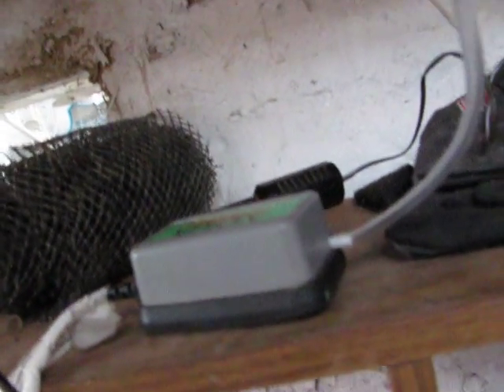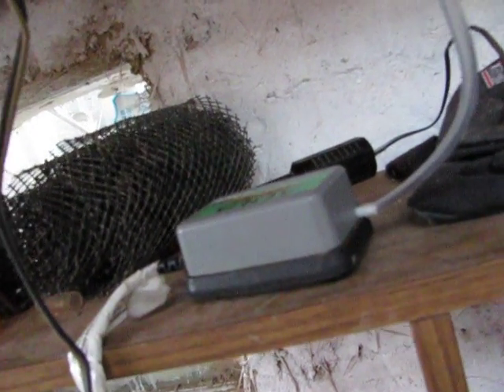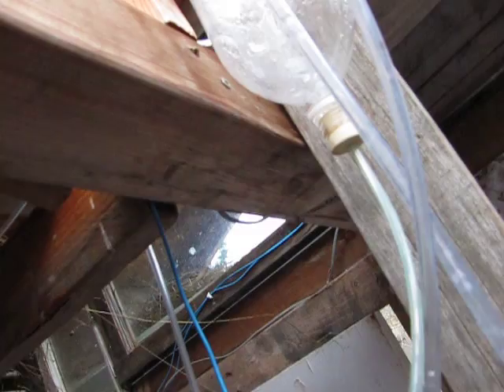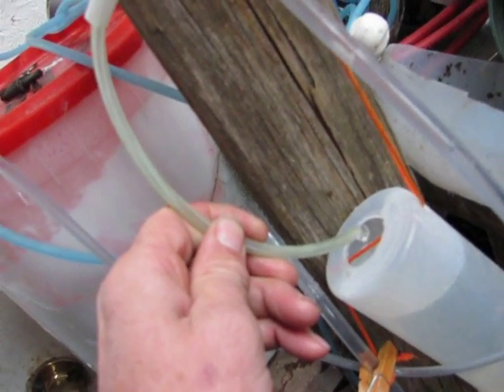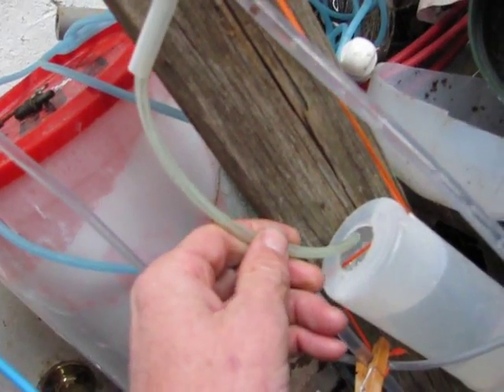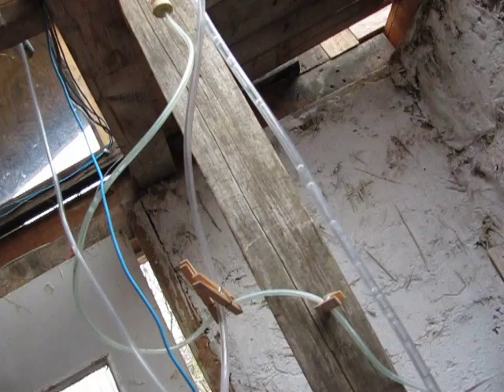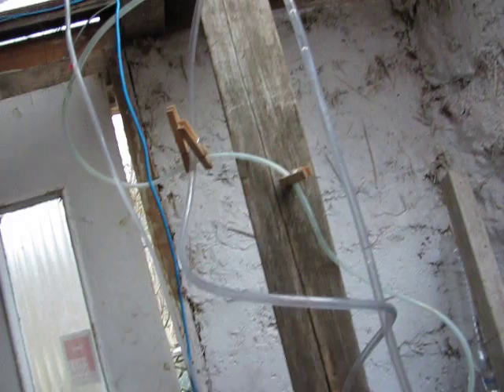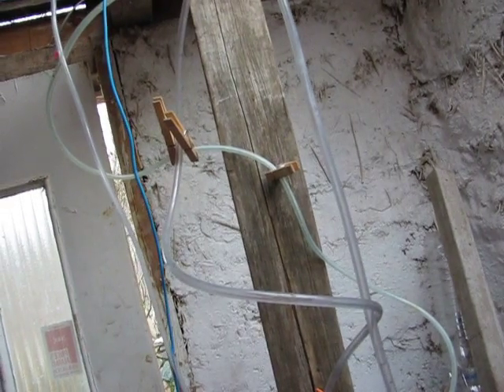Power 2 or more windowfarm columns from a 1 outlet air pump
Windowfarms recommends a 4 outlet bubble pump but many people have only a 1 outlet pump.  If you try to power 2 columns with it the air will almost always "choose" one column and all the air will go up that one.  The video shows one simple way to regulate the airflow so that 2 or more columns can be used at the same time.  There are other ways too but this one is probably the simplest to use and to adjust.